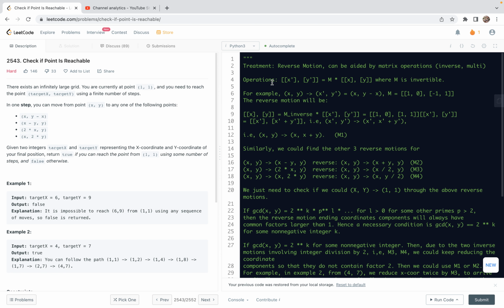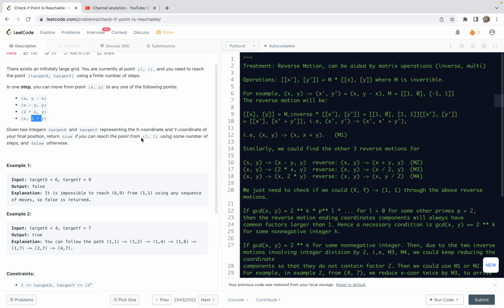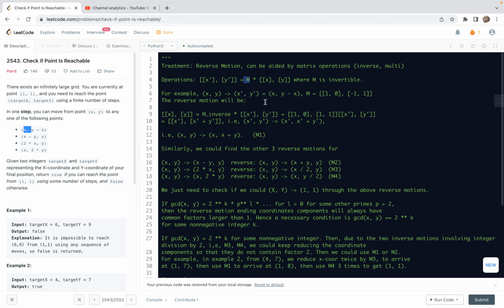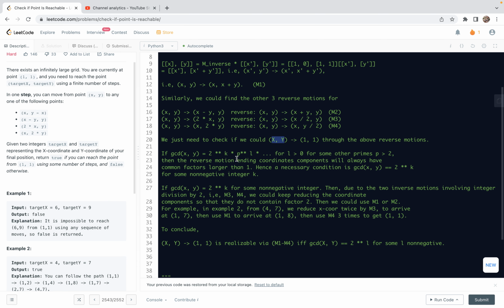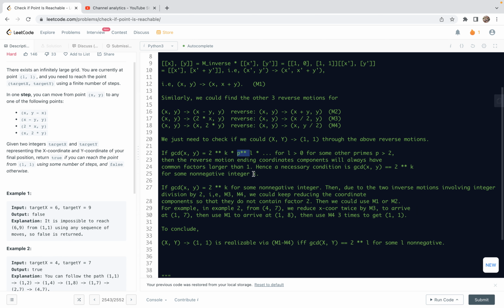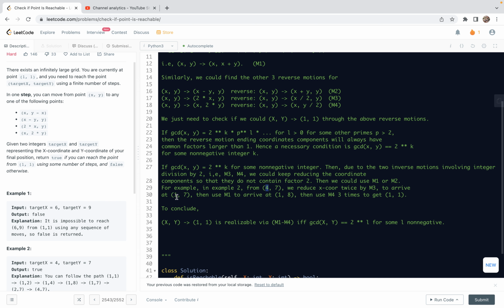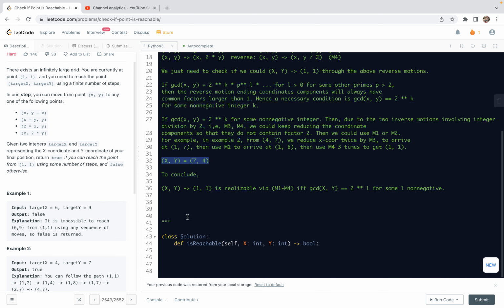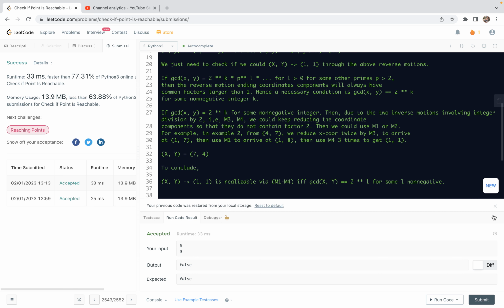leetcode 2543. Check if Point Is Reachable - analyze the gcd prime factors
Python solution to Leetcode Problem 2543 - Check if Point Is Reachable.
The process is realizable if and only if gcd(targetX, targetY).